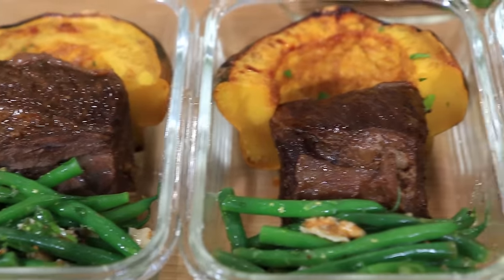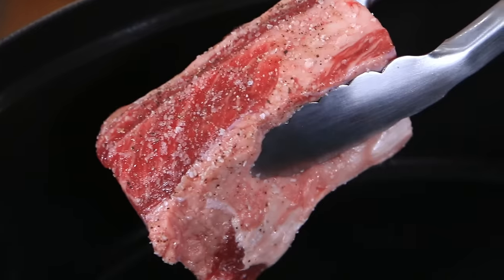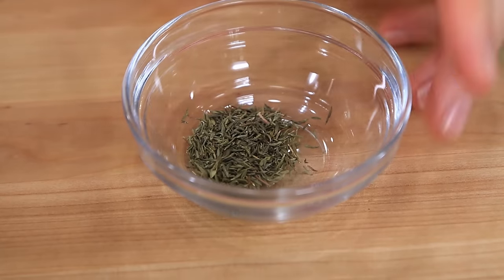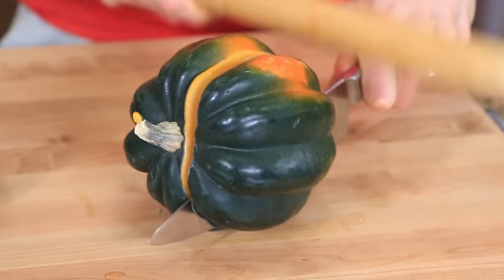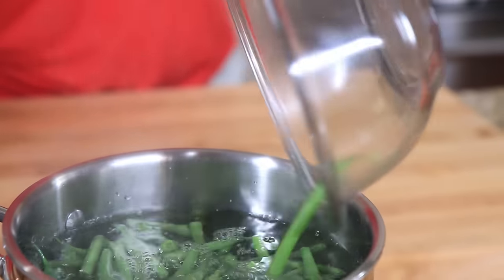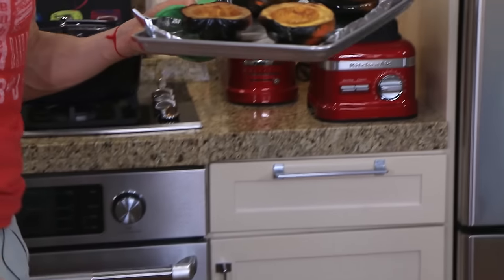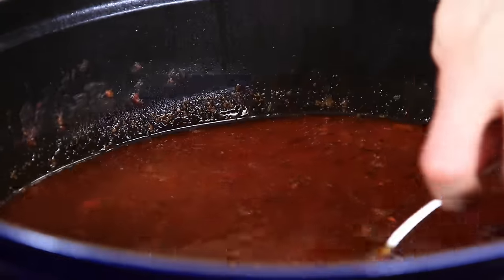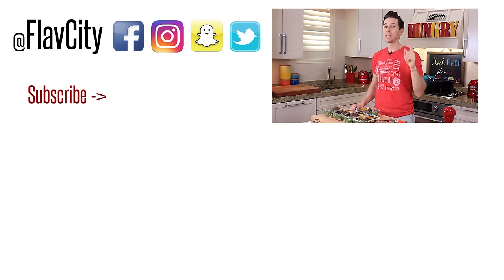Beef Meal Prep – Meal Prepping For The Week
Meal prepping for the week is easy with my recipe for beef short ribs. It’s good for keto meal prep, bulking meal prep, and college meal prep. This short rib recipe or beef short ribs is perfect for how to meal prep and easy meal prep recipes. I love beef meal prep and steak meal prep and meal pepping in general, so this is a great recipe for meal prep. I show to meal prep beef shirt ribs with a green beans recipe and acorn squash recipe. This is a keto meal prep recipe and keto meal prep for the week. How to meal prep keto with high fat low card beef short ribs recipe. Make meal prep wit my east beef meal prep recipe.

MACROS:
961 calories per meal
65.4 grams of fat per meal
35 grams of protein per meal
5.6 grams of fiber per meal

GET THE KITCHEN GEAR I USE:

glass meal prep containers

non-stick thongs

braising dutch oven